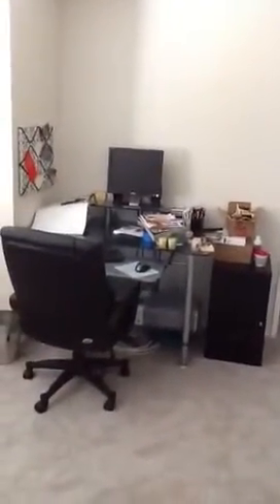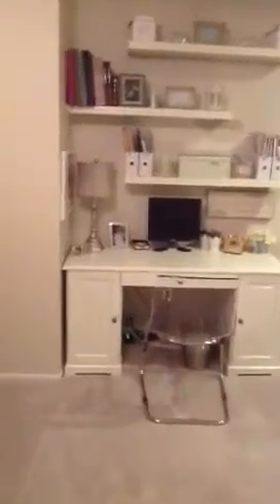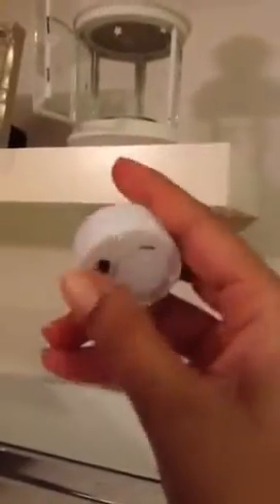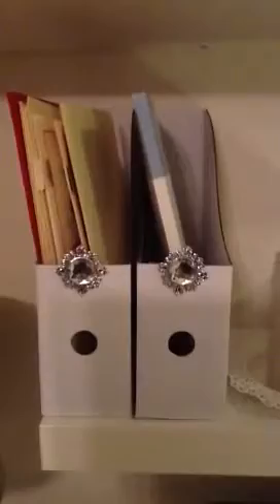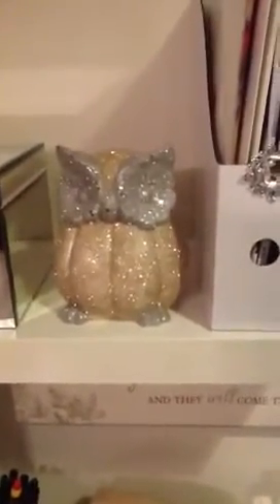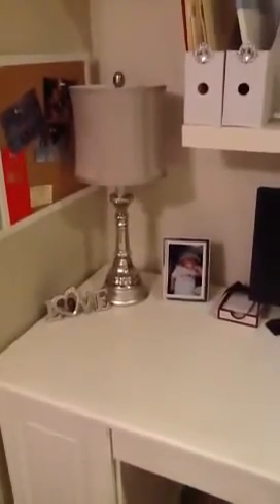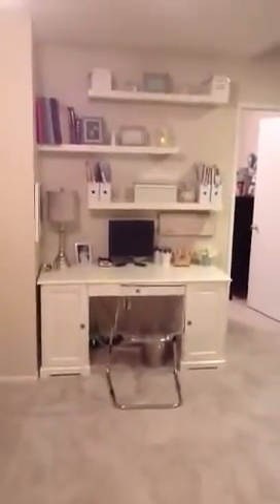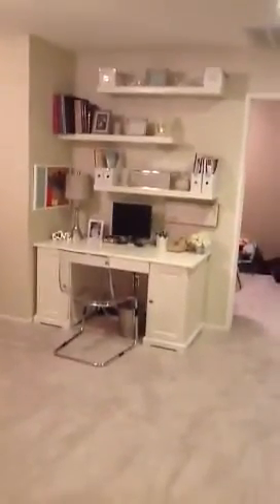Our Home office decor makeover (before and after ROOM TOUR)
Hi guys! i learned how to edit...kind of. lol.